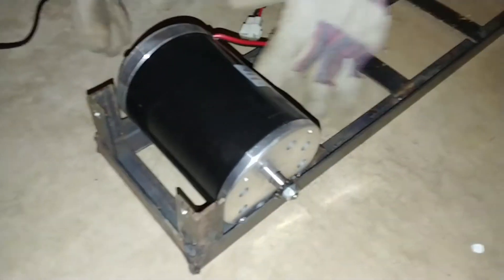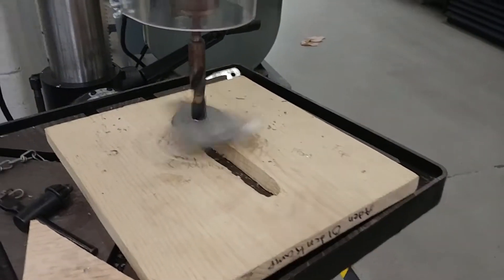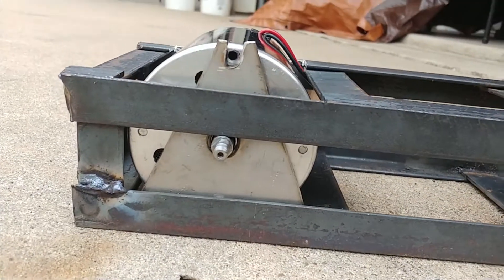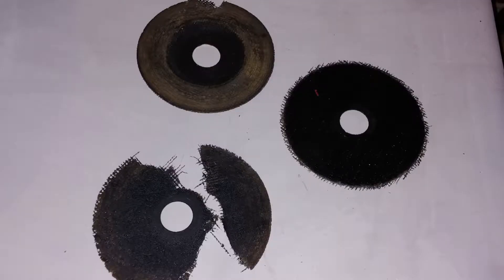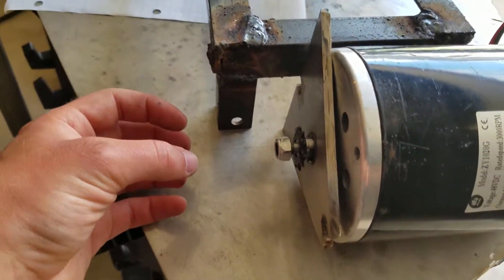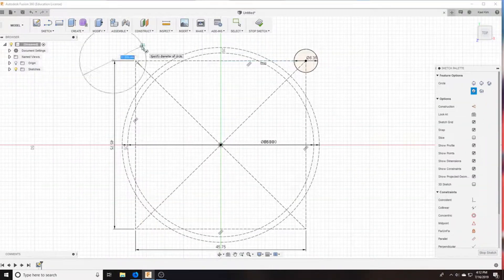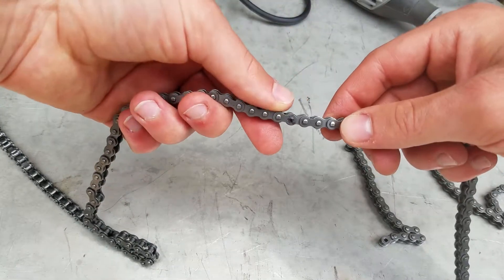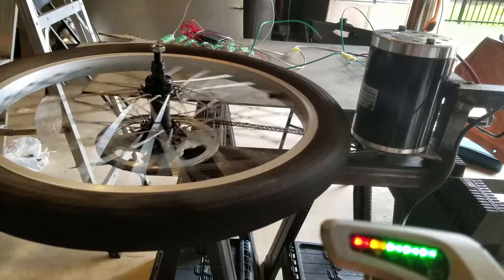Chain-driven Back Wheel - Electric Scooter from Scratch Part 2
I focus on getting the 1kW motor to drive the back wheel. It takes some chassis redesigning, but I've finally got it done!

You can learn more about this DIY custom electric scooter project on my This article includes the 1000W motor we used, along with the 18650 batteries, motor speed controller, throttle, battery management system, welder, and angle grinder.